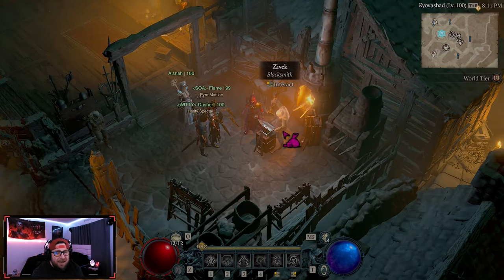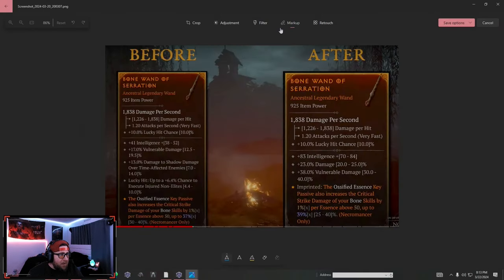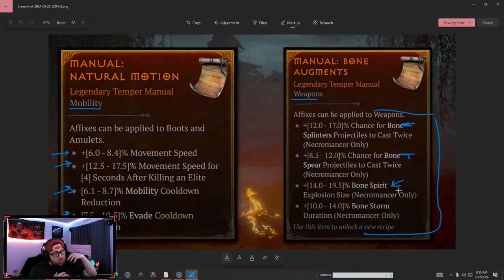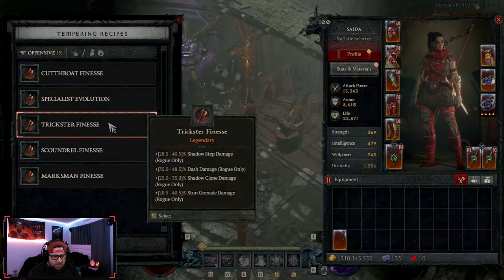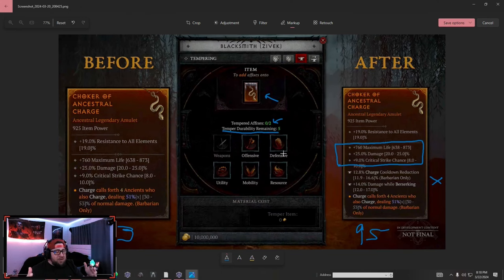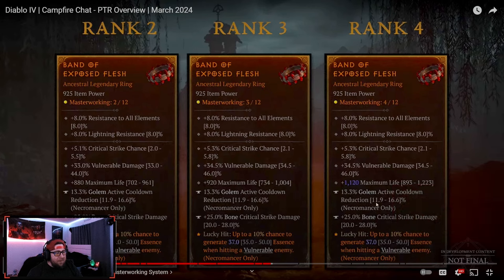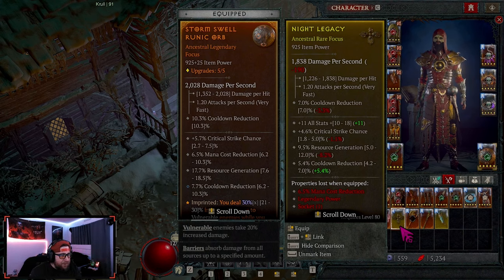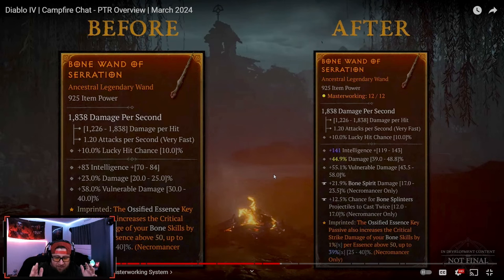Master Crafting and Tempering Explained Diablo 4 Season 4!